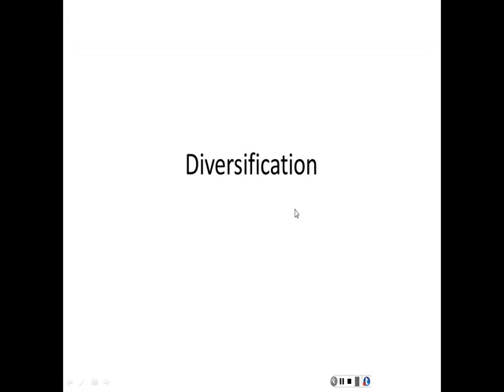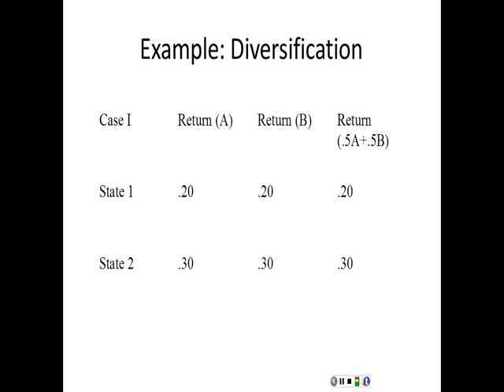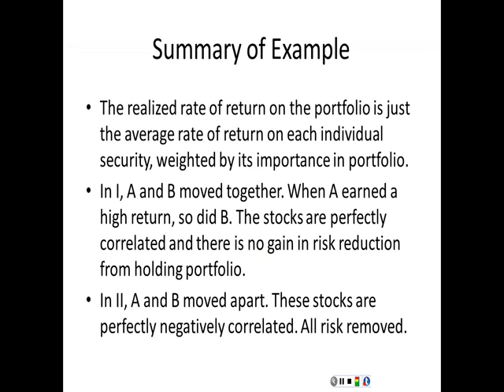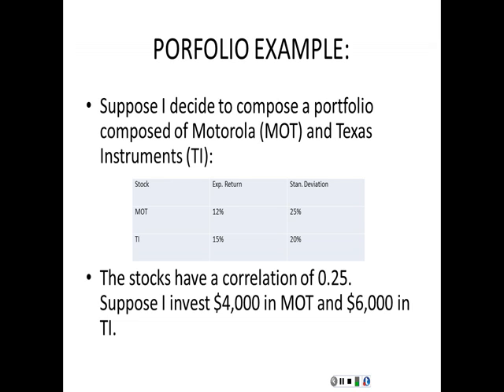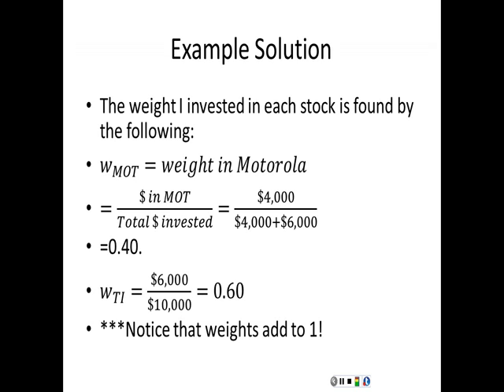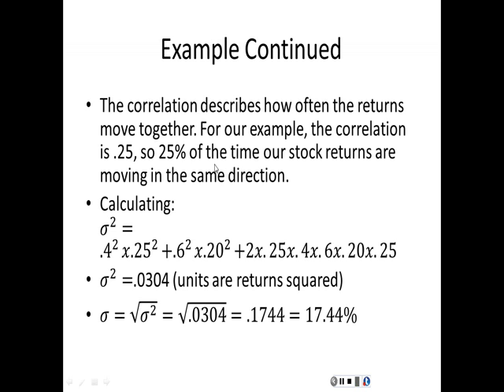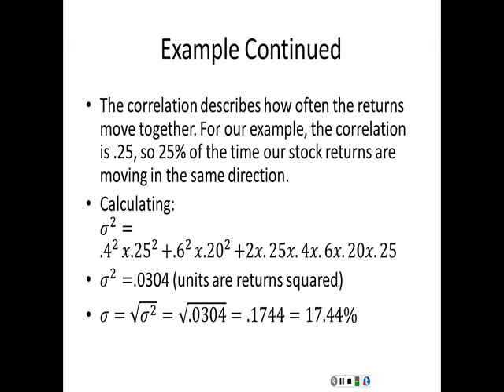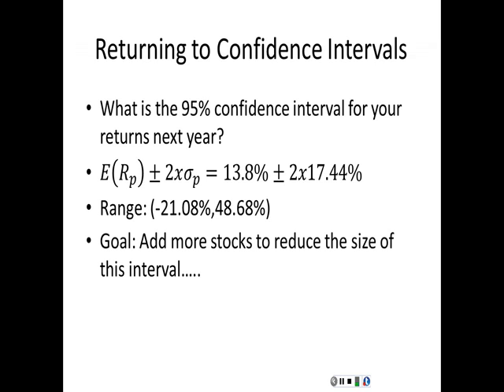Diversification--Risk and Return Module